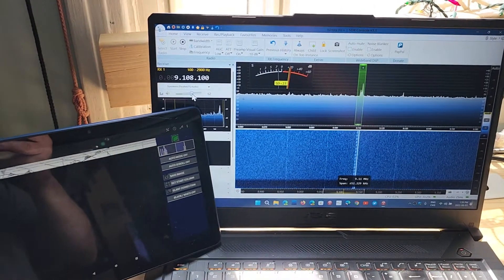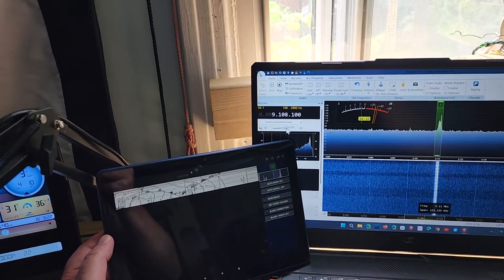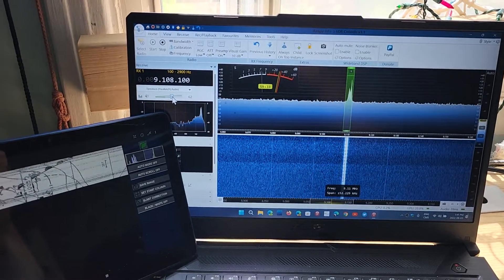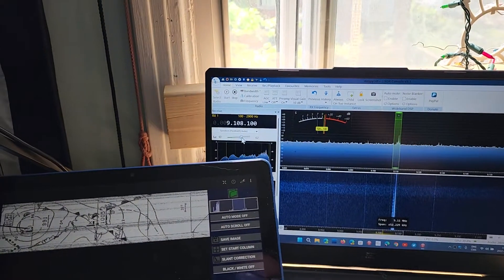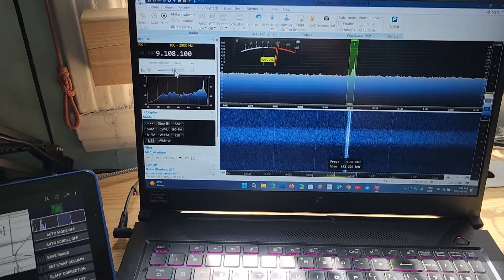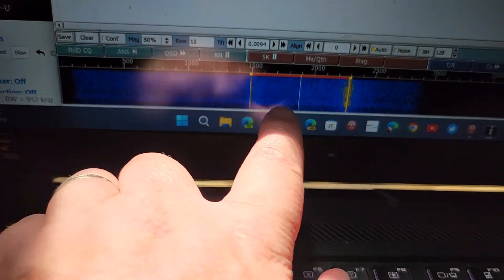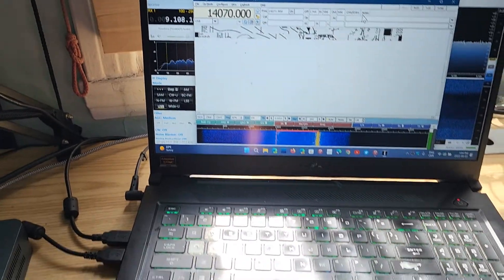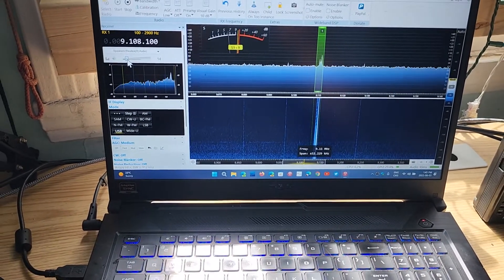Shortwave 101 beginners series Quick intro into how weather fax decoding works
There will be more and more detailed videos , this is just a basic explanation so you can understand that you are decoding audio and how it works